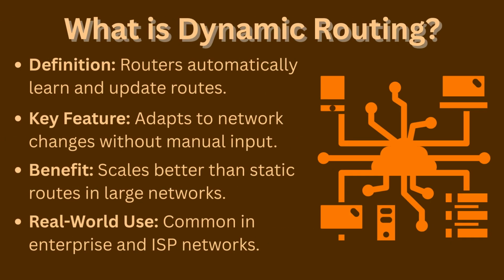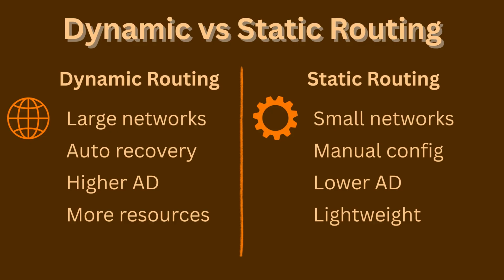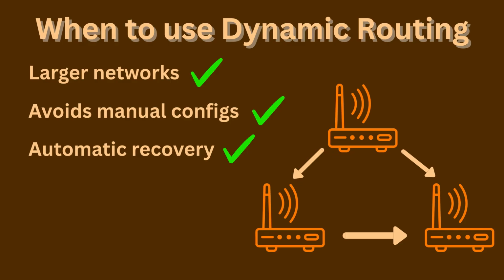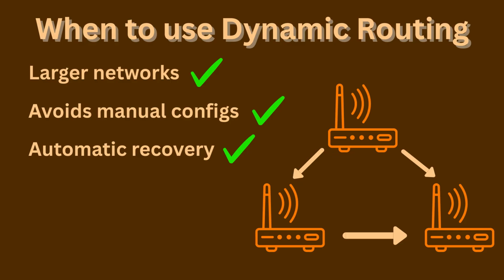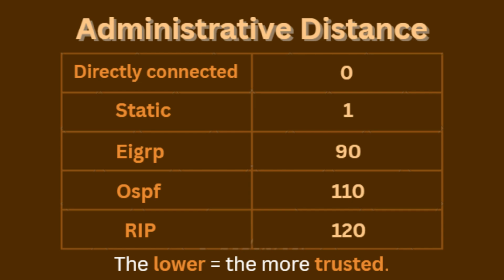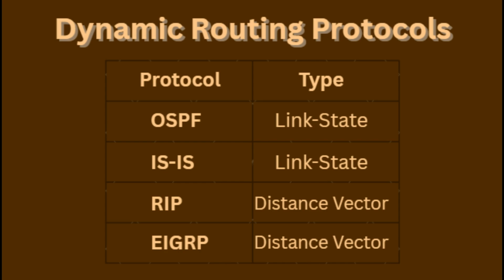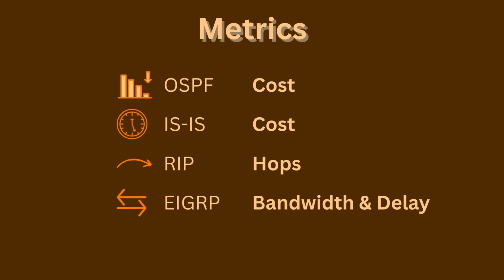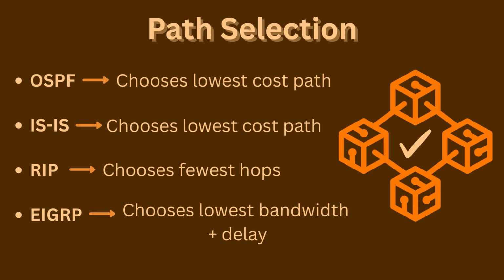Intro to Dynamic Routing: How Networks Find Their Paths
Welcome to the ultimate beginner’s guide to dynamic routing! In this video, we’ll break down what dynamic routing is, how it works, and why it’s crucial for modern networks. You’ll learn how routing protocols like RIP, OSPF, and EIGRP choose the best path to send data and keep networks running efficiently.

Whether you’re studying for the CCNA, exploring networking for the first time, or just curious about how data travels across the internet, this video is the perfect starting point.

What you’ll learn in this video:

The difference between static and dynamic routing
How routers select the best path to a destination
An overview of popular routing protocols and their metrics
Real-world examples of dynamic routing in action